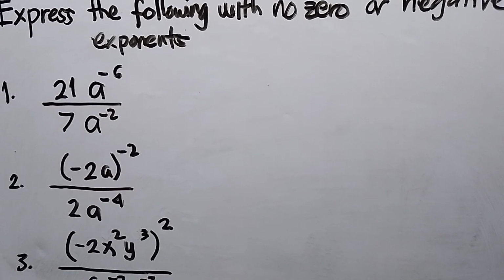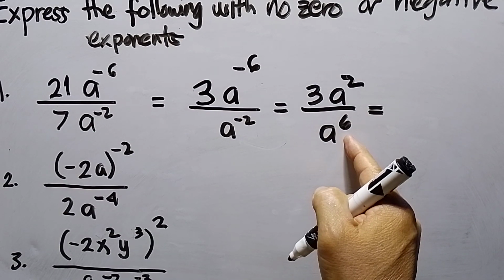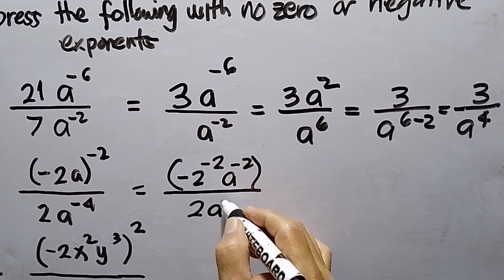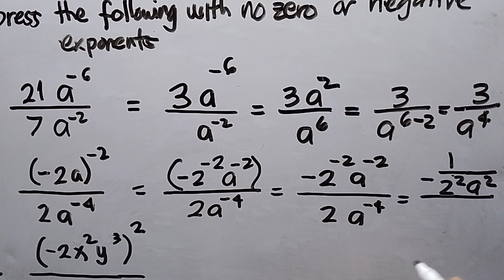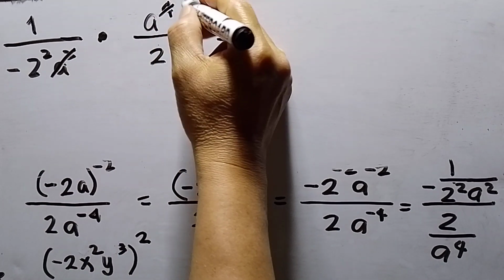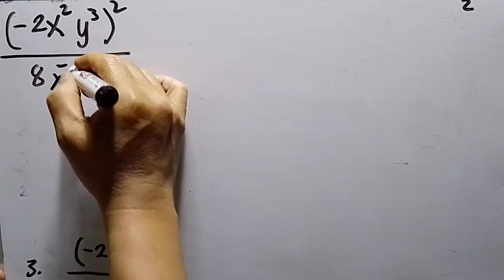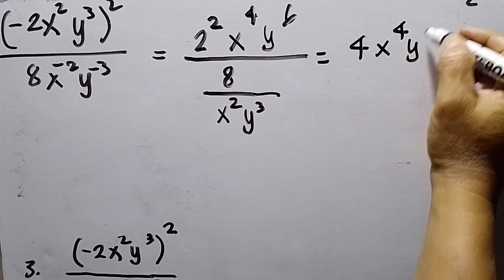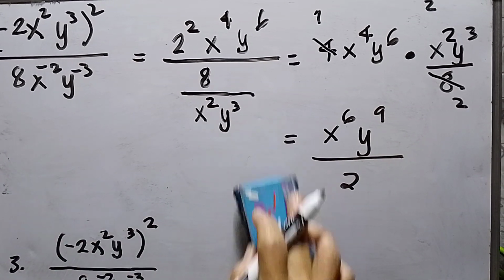Laws of Exponents | Franz MATHS TV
Simplified solution for Laws of exponents